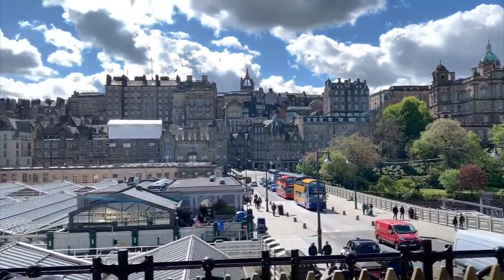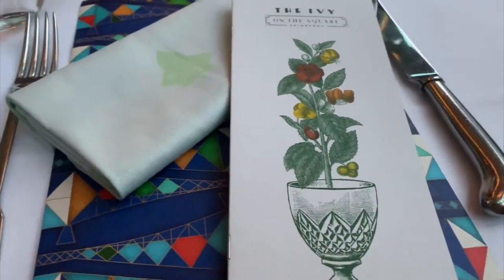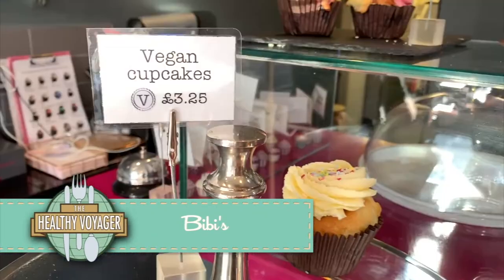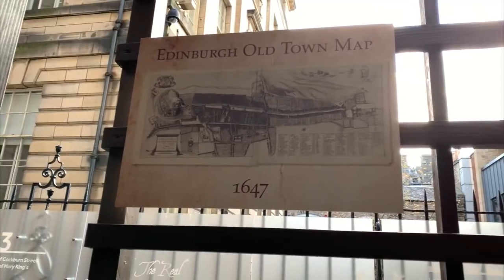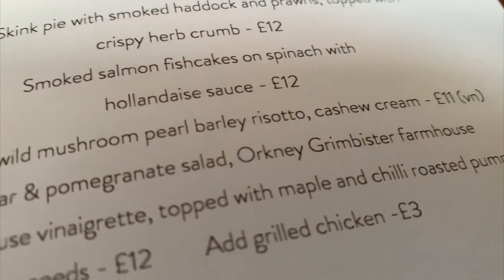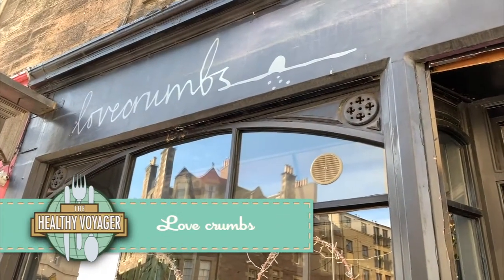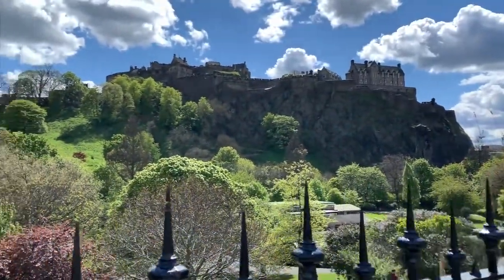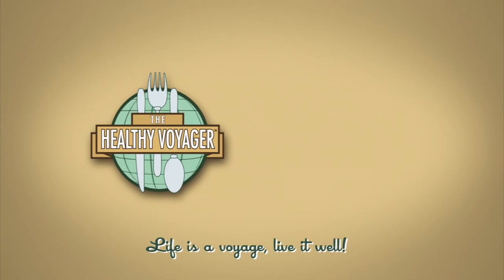Best Places to Stay, Eat and See in Edinburgh Scotland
Join me for a fantastic, fun and food filled adventure in Scotland! In this  episode, I share my experiences on my third and final stop on my Scottish road trip, exploring the sights, tastes and fun of Edinburgh. From Edinburgh castle to the countryside where my ancestors hailed from, I hope you enjoy my time in Edinburgh on The Healthy Voyager!